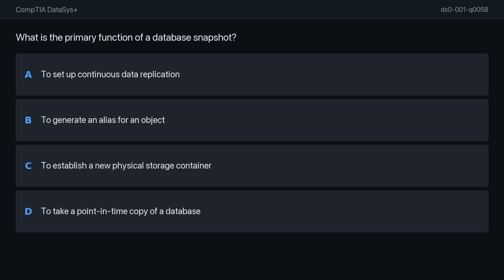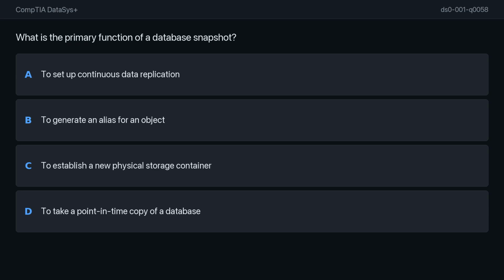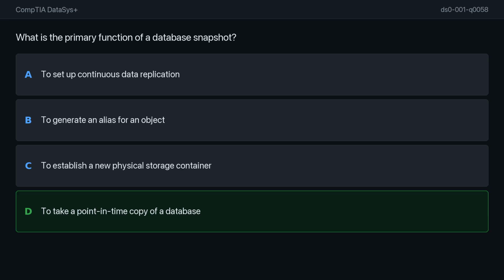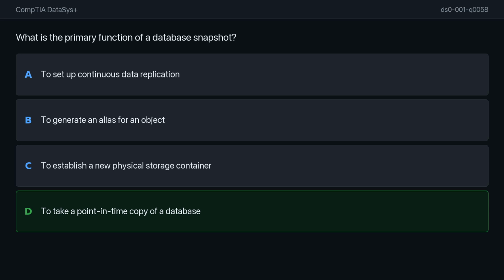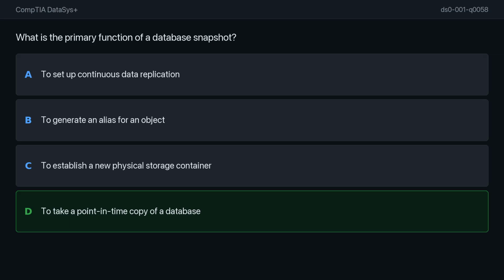Certingo | CompTIA DataSys+ (DS0-001) — Question 58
🎯 Getting ready for the CompTIA DataSys+ (DS0-001) certification? Practice FREE with a real exam demo

📚 CompTIA DataSys+ (DS0-001) | Question 58

What is the primary function of a database snapshot?

🎯 Category: Database Management and Maintenance
🧠 Stop memorizing random questions: unlock the full question bank, timed exam simulations and spaced repetition (SRS) that tells you when to review each topic